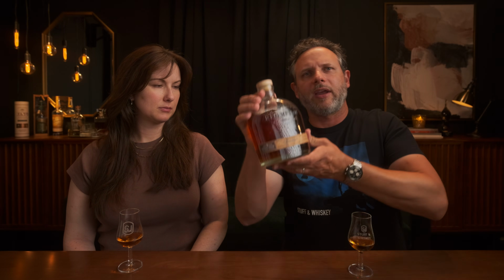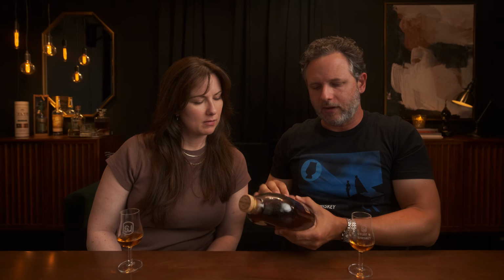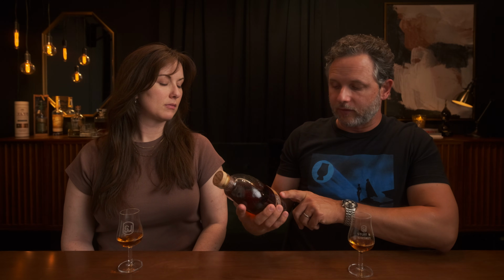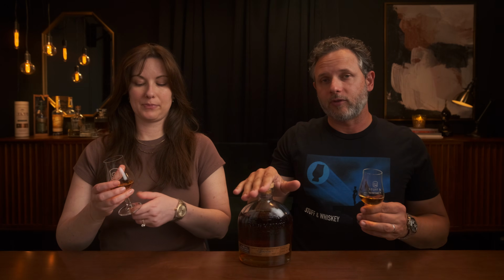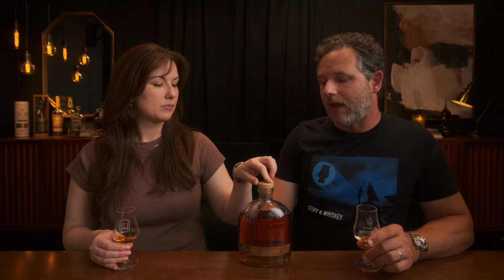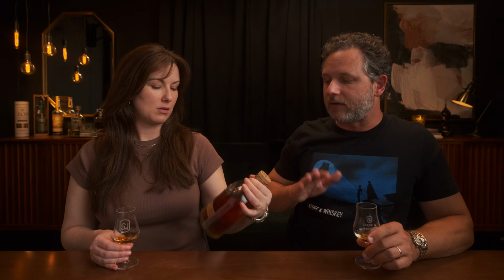An Available "Special Release" Hiding in Plain Sight